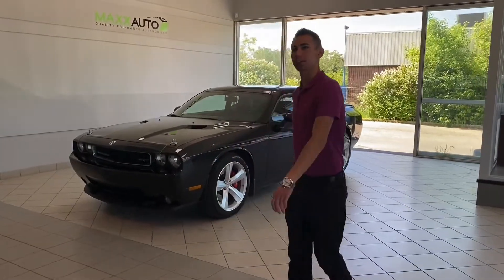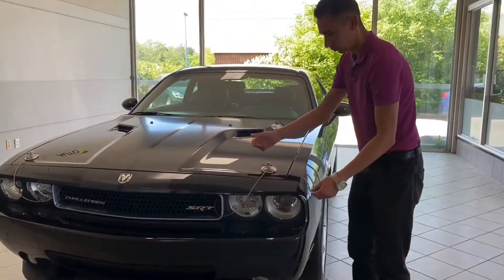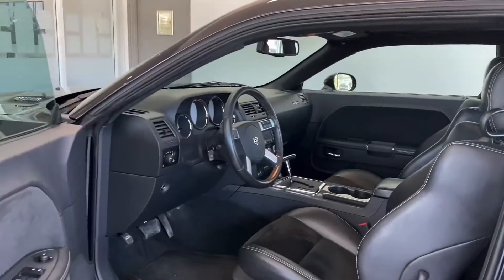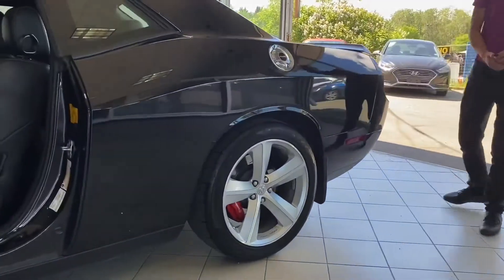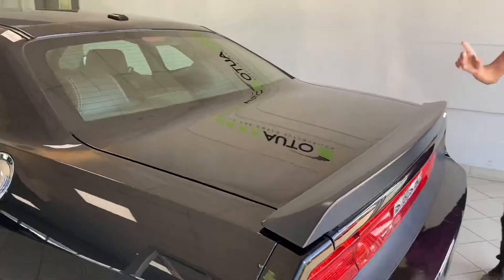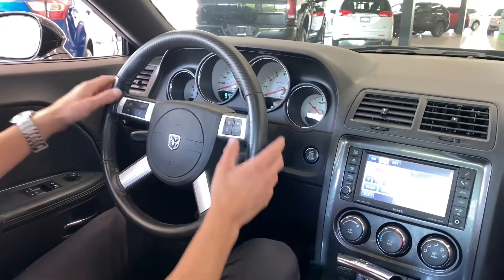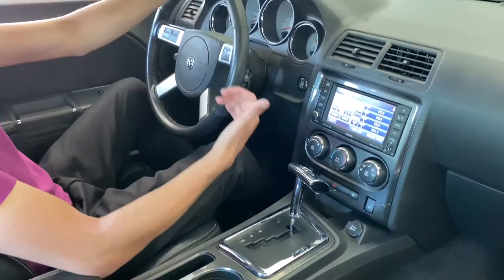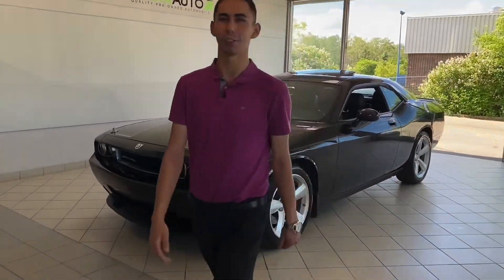2010 Dodge Challenger SRT8 | Stock # M0388 | UltraAuto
Check out this 2010 Dodge Challenger SRT8 available here at Ultra Auto.

21,700 KM | 6.1L SRT Hemi V8 | Kicker Audio |

Stock # M0388

Ultra Auto
14710 Mark Messier Trail NW
Edmonton, AB T6V 1H5
Canada